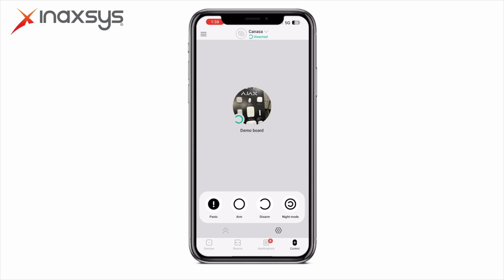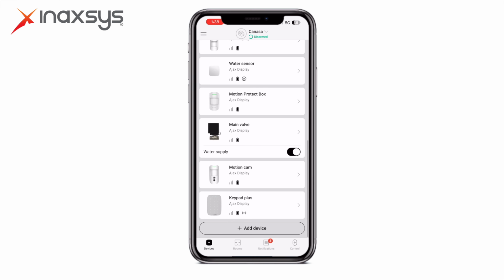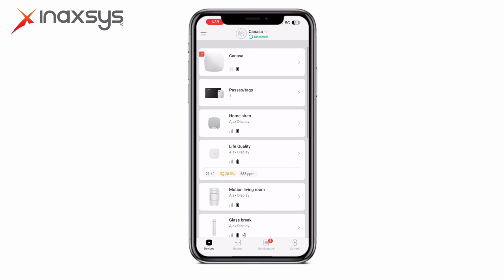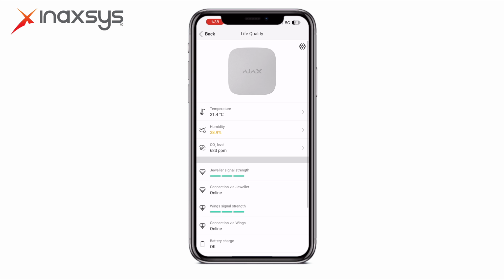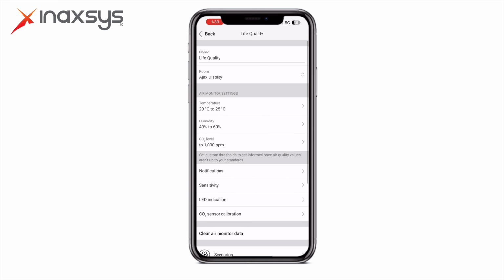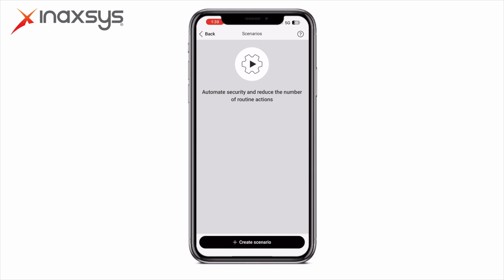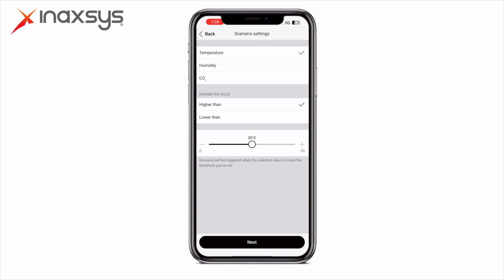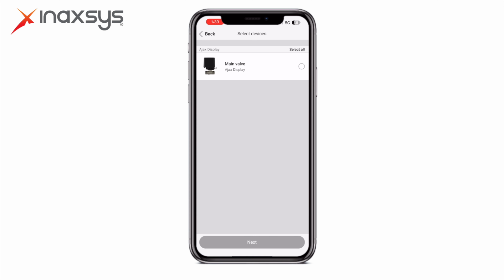Creating Custom Scenarios with Ajax System: Ensuring Pipes Protection from Freezing in Winter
Welcome to the Inaxsys channel, your trusted source for professional security solutions. Join Luke Raymond, Vice-President of Business Development at Inaxsys, as he unveils the intricacies of creating custom scenarios with the Ajax System.

In this enlightening video, titled "Ensuring Pipe Protection from Freezing in Winter," Luke Raymond demonstrates how to leverage the Ajax alarm system to safeguard pipes during the coldest months of the year. With the utilization of Ajax WaterStop and Ajax LifeQuality sensors, Luke illustrates the seamless integration of these devices into custom scenarios for enhanced security and peace of mind.

Ajax WaterStop, a remotely controlled water shutoff valve, and Ajax LifeQuality, a smart air quality monitor equipped with temperature, humidity, and CO2 sensors, play pivotal roles in ensuring optimal protection against freezing pipes.

As the first official distributor of Ajax products in Canada, Inaxsys is dedicated to providing innovative solutions tailored to your specific security needs. Join us as we explore the versatility and effectiveness of the Ajax System in safeguarding your property and assets. Trust Inaxsys Security Systems for comprehensive security solutions.